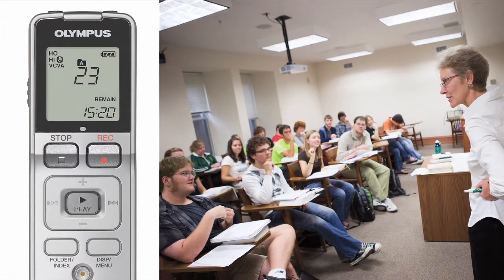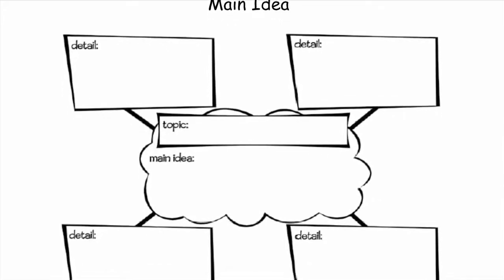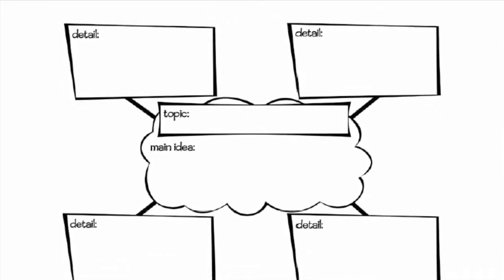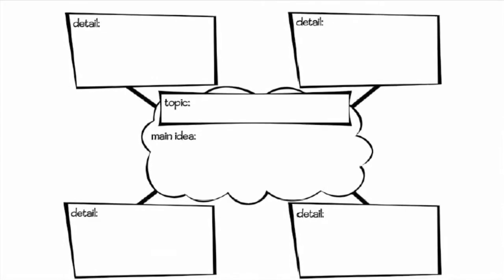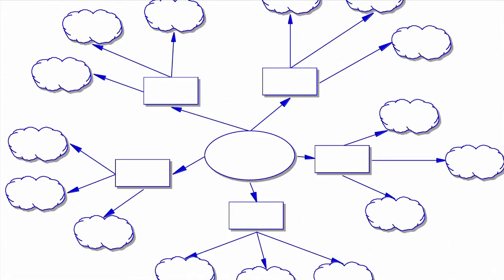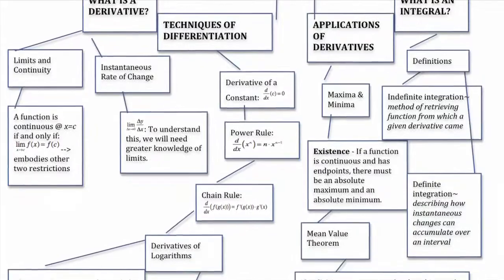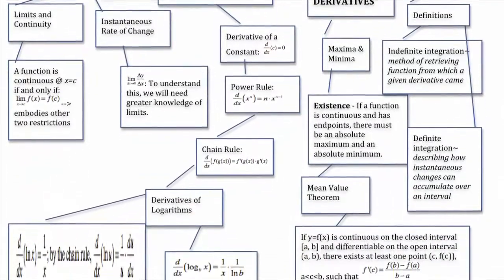Universal Design for Learning: Using Multiple Means of Engagement